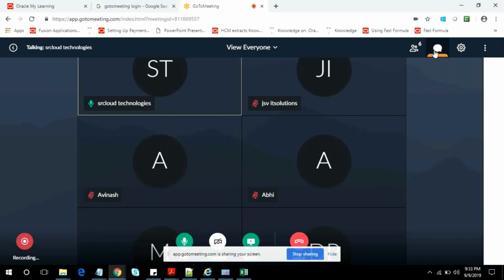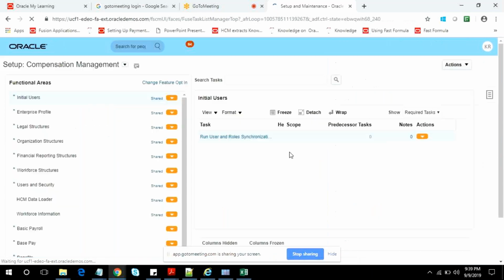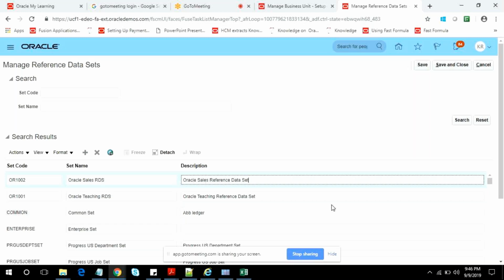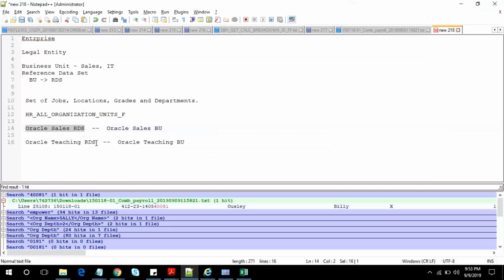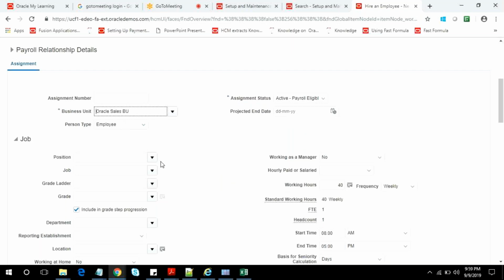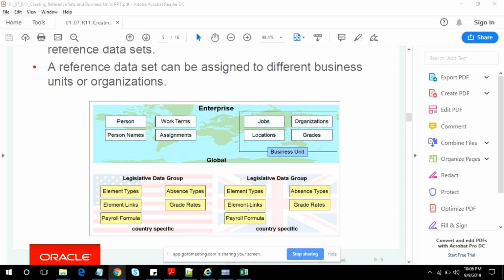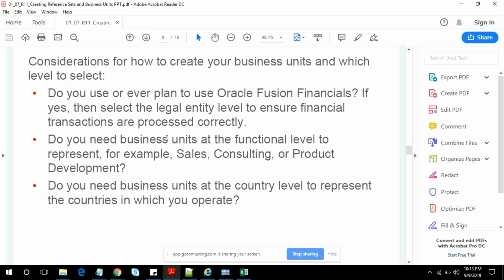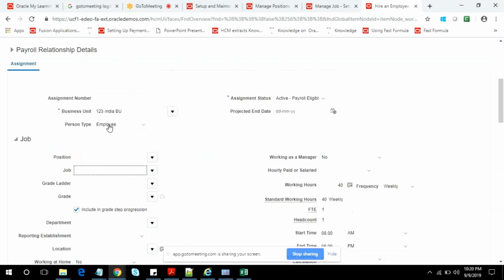ORACLE FUSION HCM DAY1 SESSION #91-9866955524